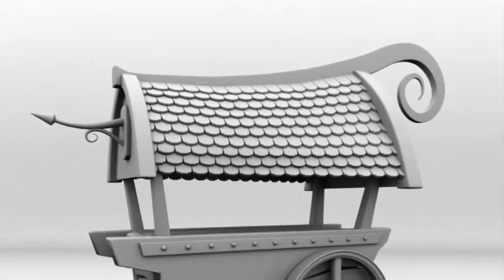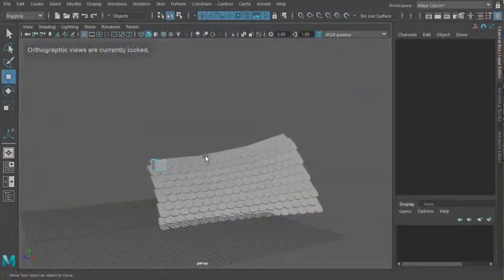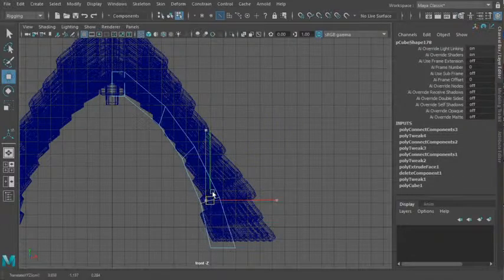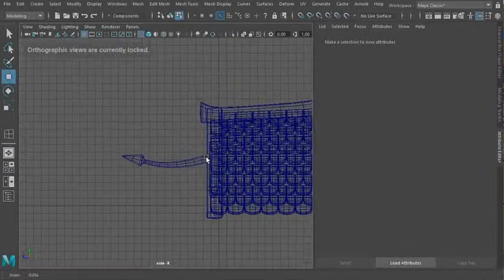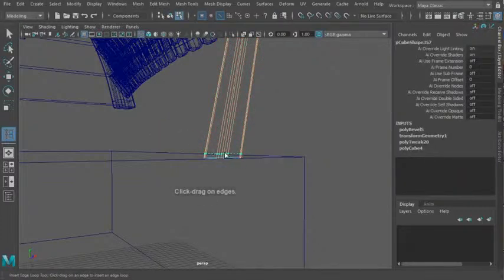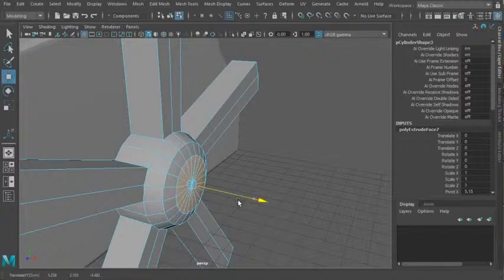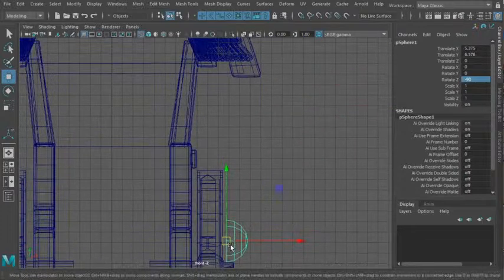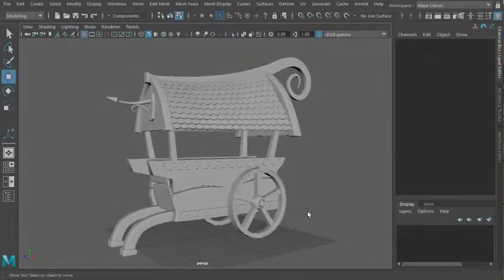Autodesk Maya Modelling Tutorial - Fantasy Cart | Rees3D.com